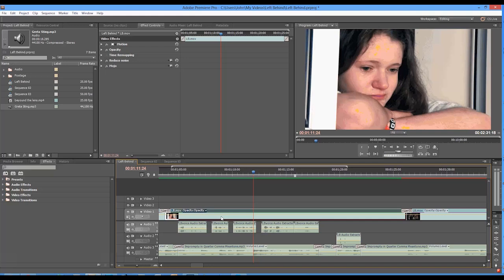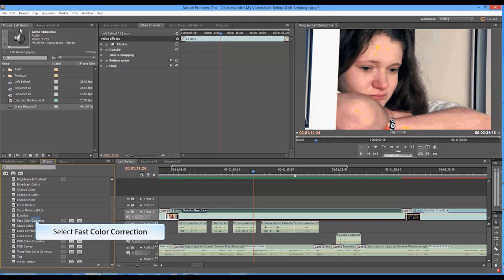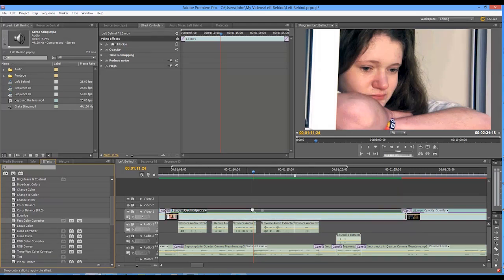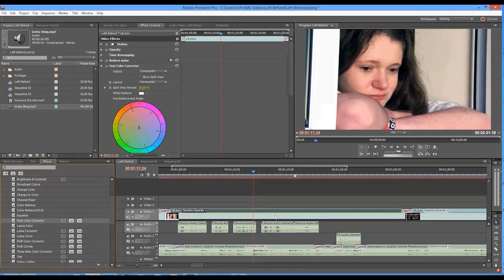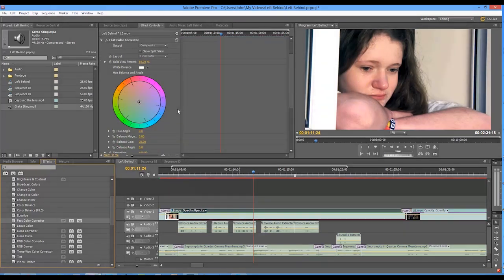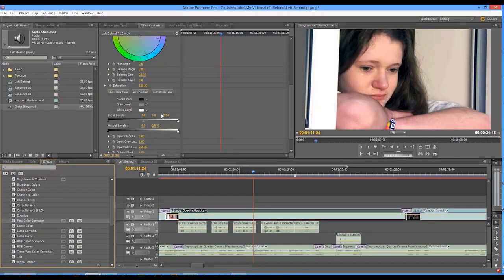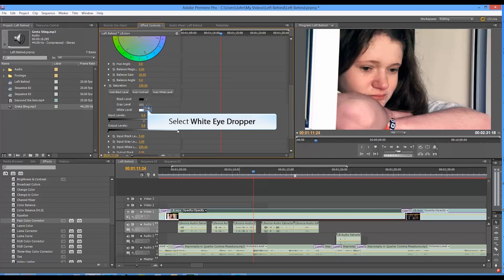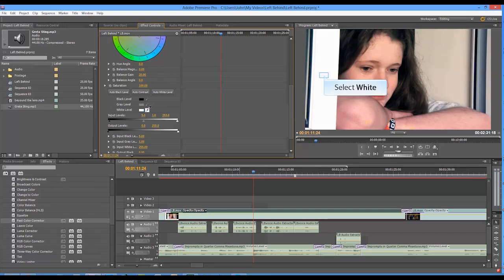How to adjust the white balance in Adobe Premiere Pro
This week I'm looking at how to adjust the white balance in Adobe Premiere Pro using fast colour